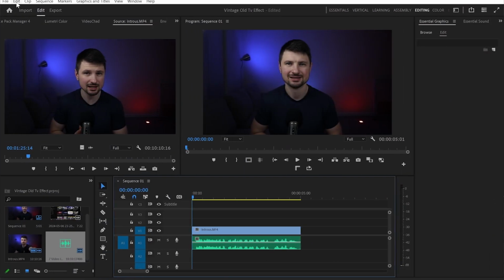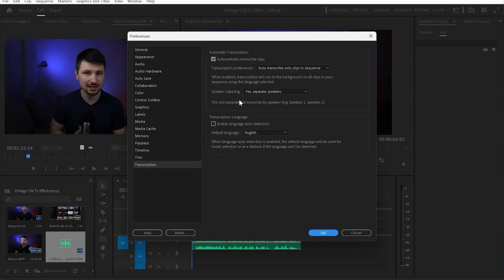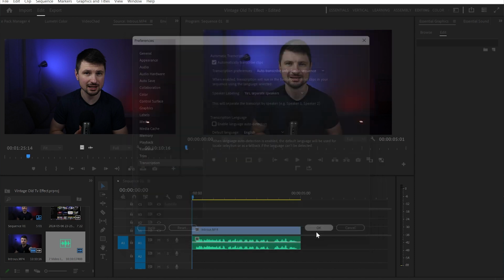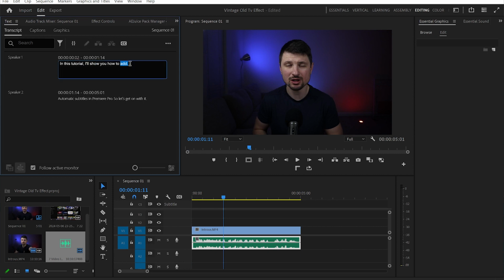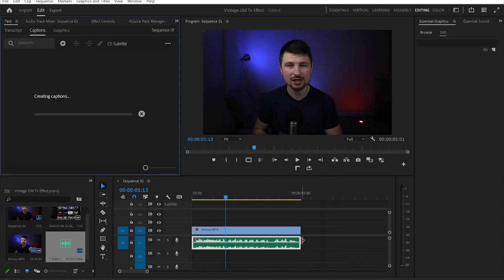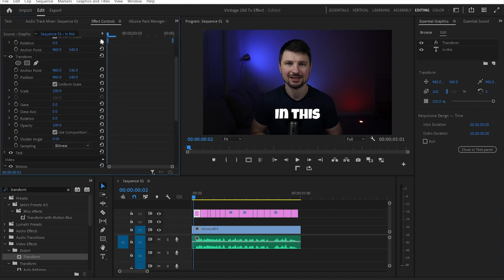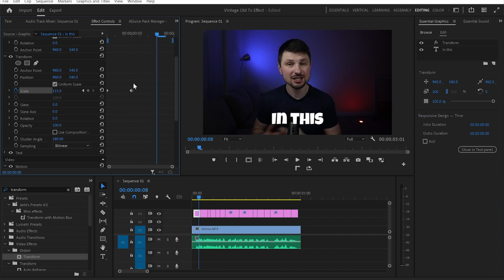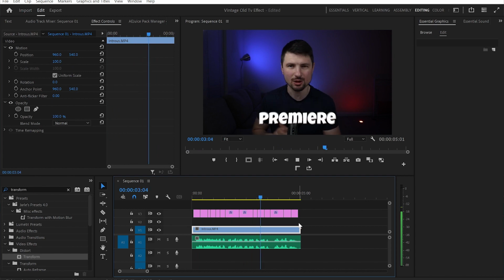How to Add and Animate Automatic Subtitles in Premiere Pro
AE Juice Pack Manager This step-by-step tutorial teaches you how to add automatic subtitles and animate them in Premiere Pro.